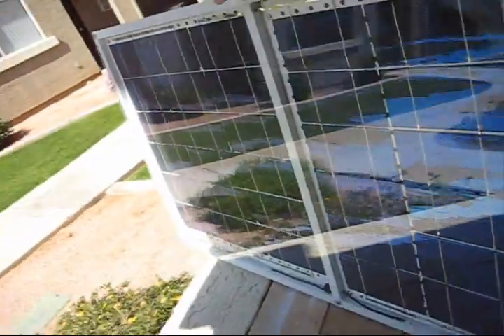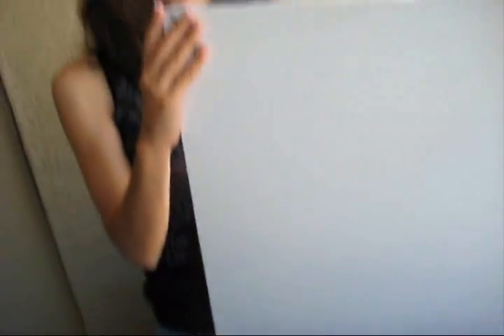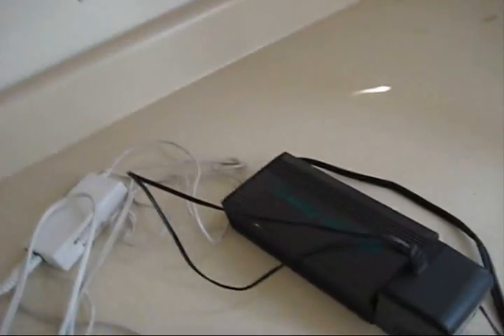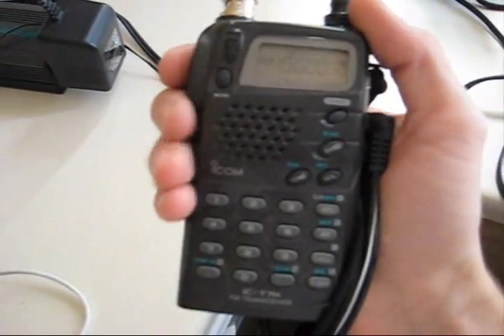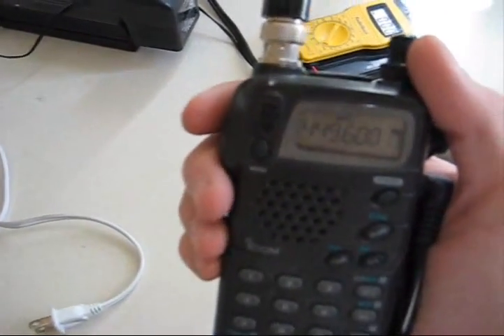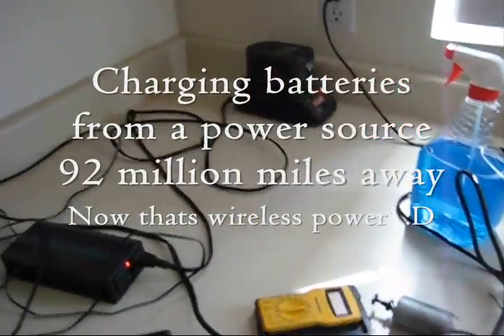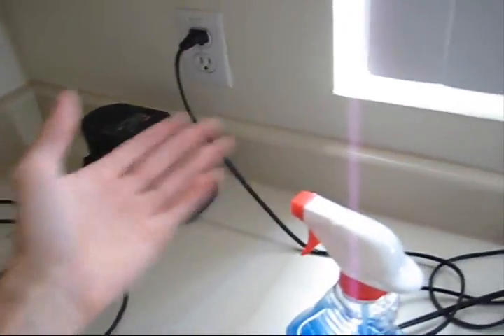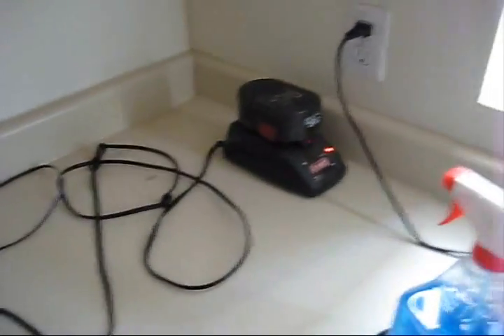Homebrew Solar Panel 60Watts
Documenting building a homemade solar panel from solar cells that would have otherwise been thrown out. Learn how to build your own similar panel @ Instructables.com

Details:
36 Cells were used in series
Thats ~19 volts @ 3.5 Amps
the panel measures 41.5" x 23"

And yes, its completely awesome.